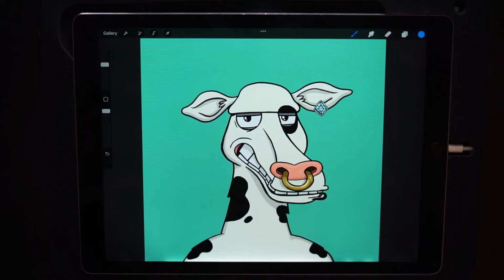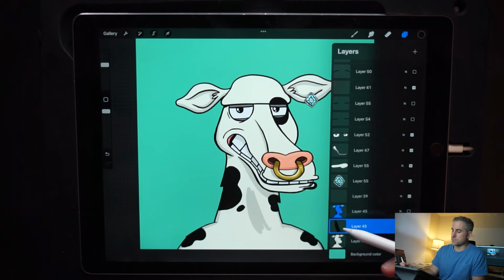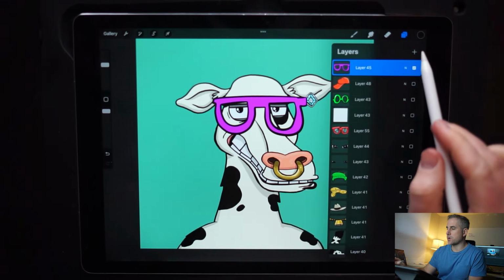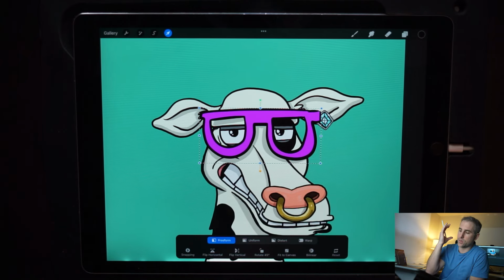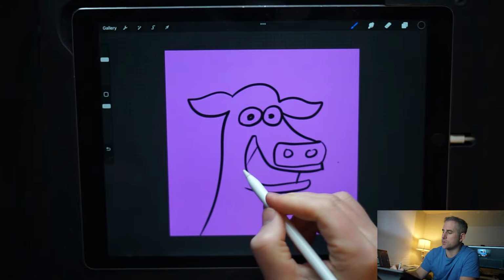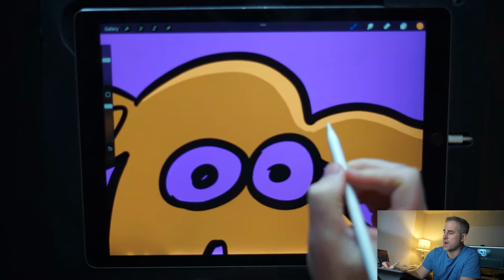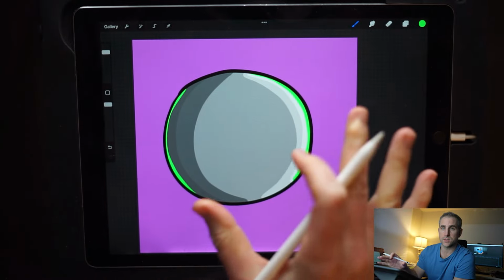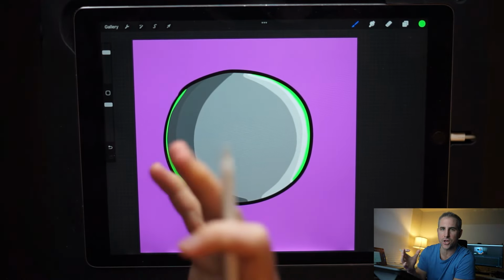How to Draw NFT's - Add Shadows and Highlights in Procreate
If you want to pick up a Crunchy Cow NFT, check out mint.crunchycows.com or follow on twitter @crunchycows

In this video you will learn to add shadows and highlights to your NFT character designs and regular character designs.

Drawing tools:
iPad Pro
Apple Pencil
Procreate App
Studio Pen in Procreate

Sketchboard Pro to hold my iPad